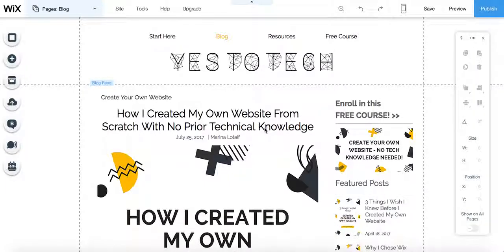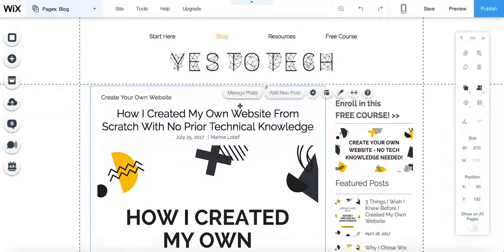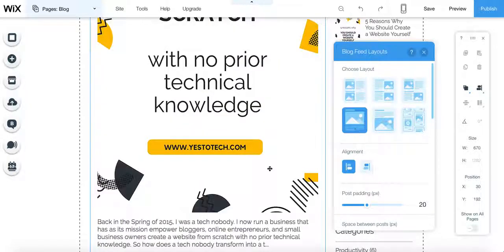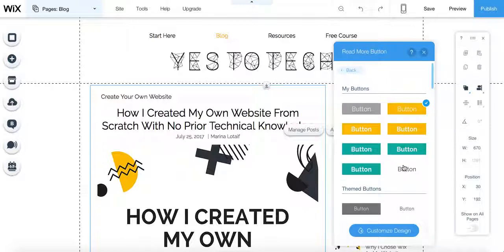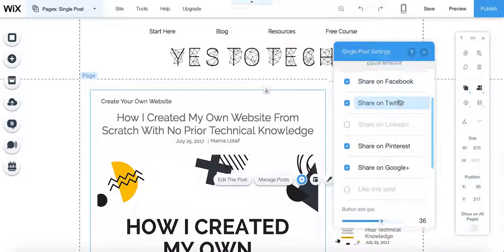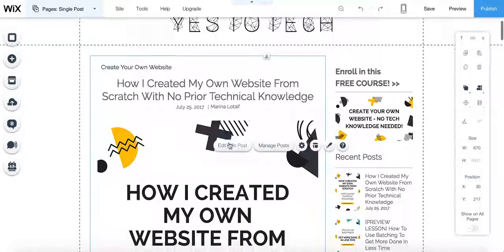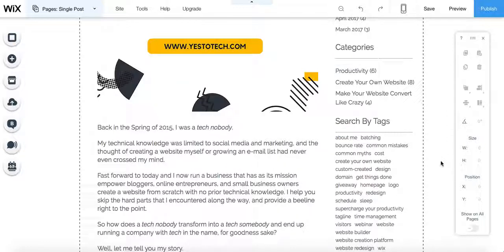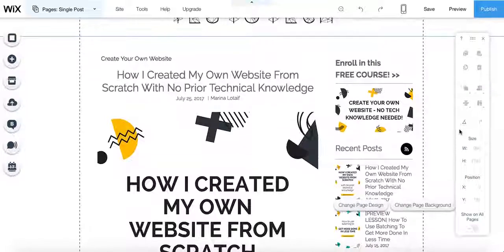WIX BLOG TUTORIAL: How To Use Wix To Make A Blog - Best Blog Wix Tips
WIX BLOG TUTORIAL: How To Use Wix To Make A Blog - Best Blog Wix Tips. Unlock the secrets of creating a stunning blog with Wix! In this video tutorial, you will learn how to make the best use of Wix to create a blog that stands out. From the simplest steps to the most advanced techniques, this video has got you covered. Whether you're a beginner or an experienced blogger, you'll find the tips and tricks you need to take your blog to the next level. Say goodbye to frustration and hello to a successful blog with Wix. Get started now!